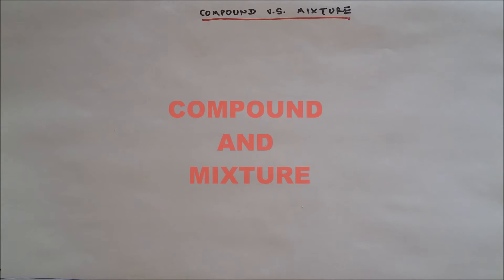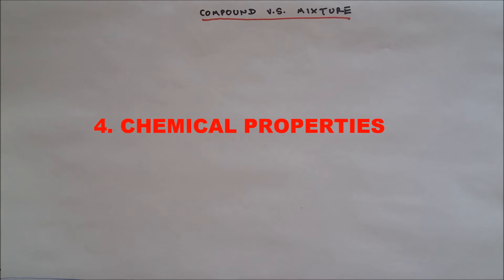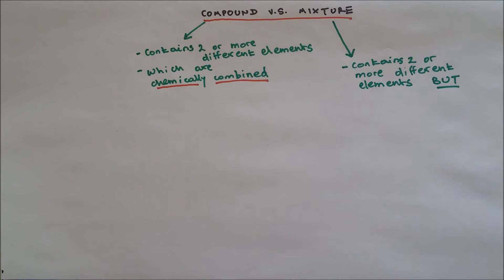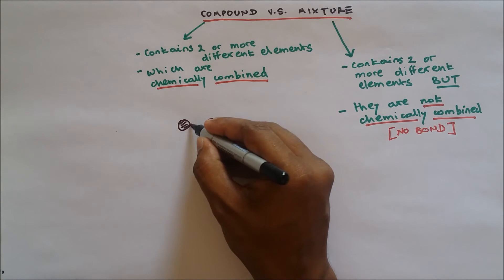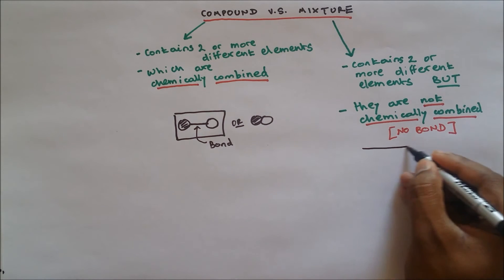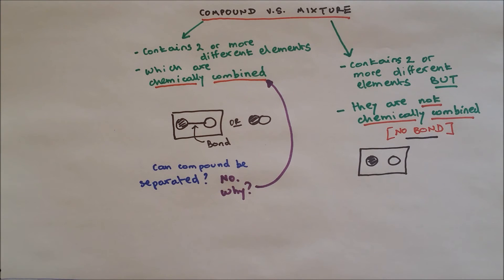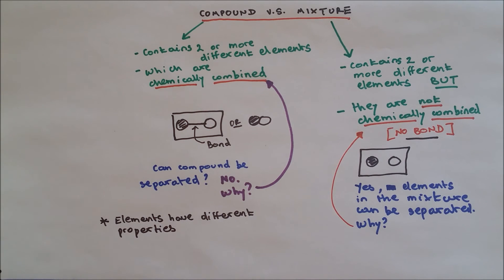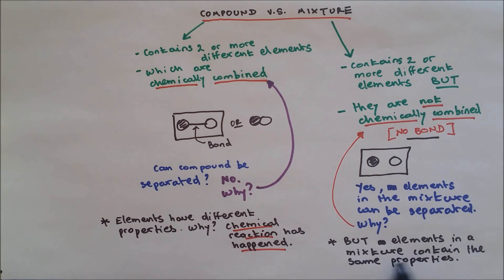Compound and Mixture. GCSE CHEMISTRY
In this video, I am explaining what are compound and mixtures for GCSE chemistry students (or O level chemistry). I have split this video into 4 parts which are:
1) What are compounds and mixtures?
2) Diagram representation of compound and mixture?
3) Can atoms in a compound and mixture be separated out?
4) What happens to the properties of atoms/elements in a compound and mixture?